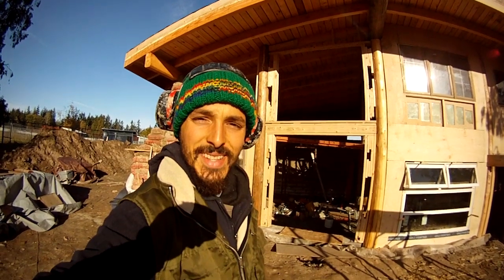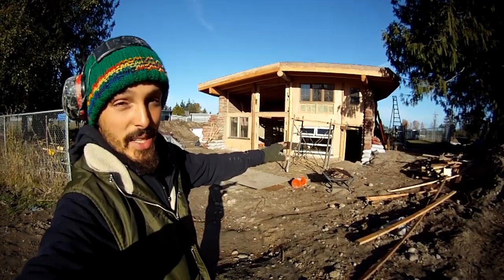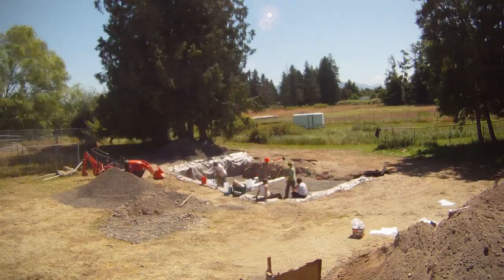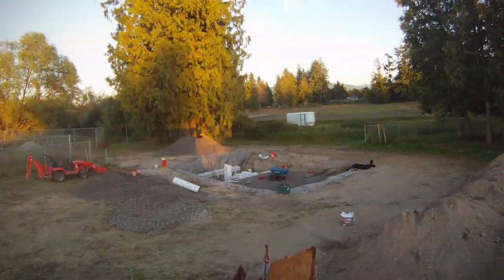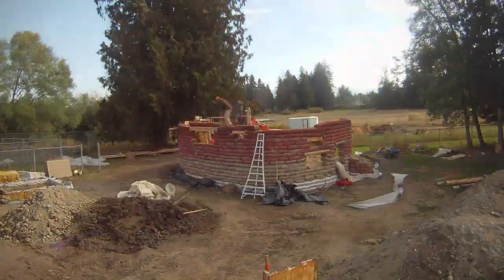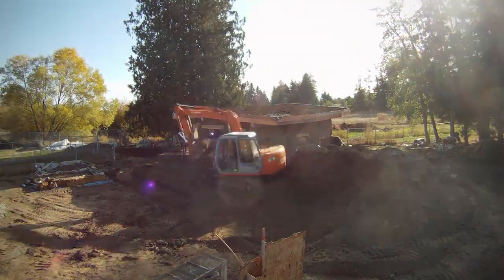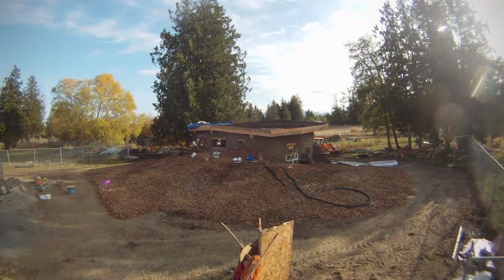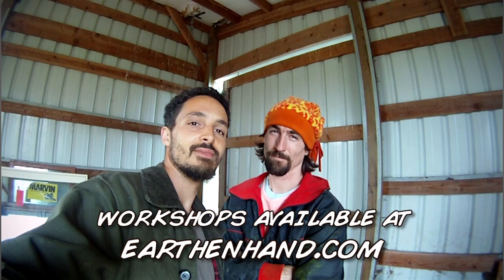Earthbag Building with Earthen Hand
This building is a self-sufficient home of 800 sf, made with rammed earth in mesh earthbags (called hiperadobe). You can take a workshop with us this summer by going to see the course offerings.